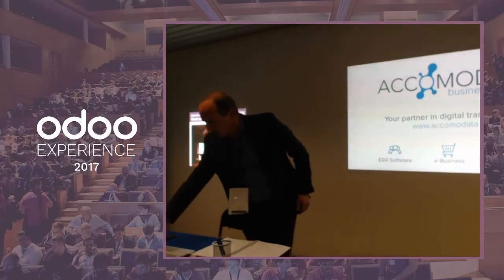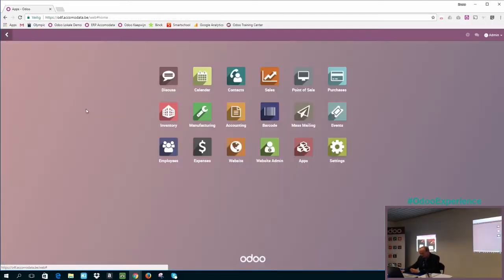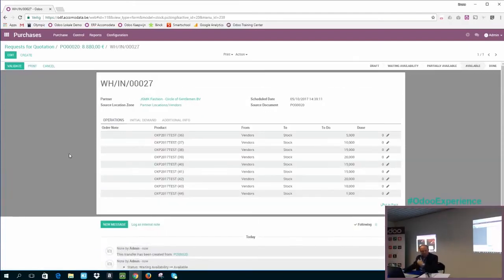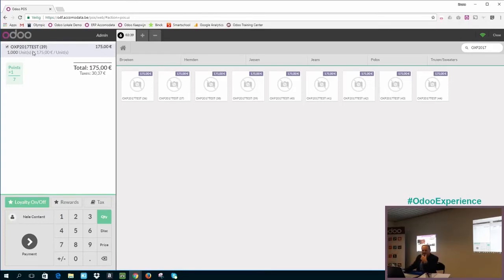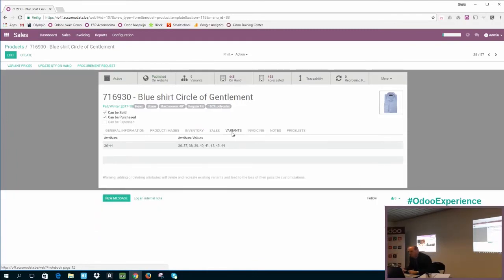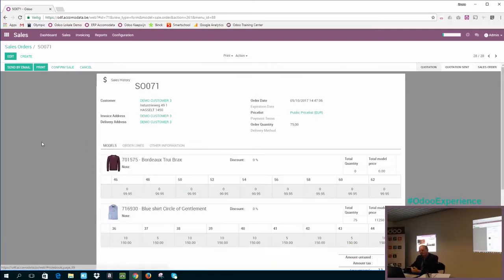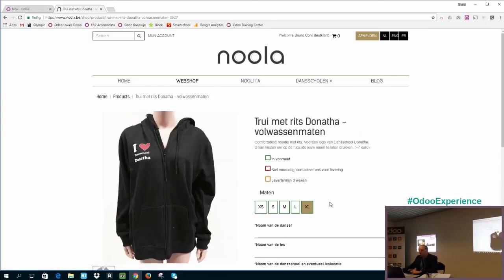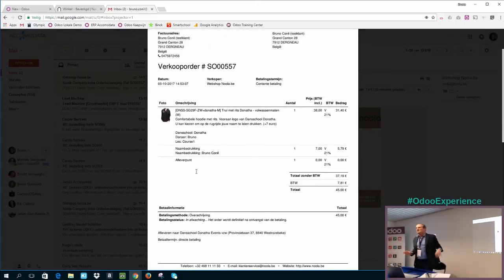Partner Talk: Odoo 4 Fashion - Odoo Experience 2017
ODOO 4 FASHION PUTS YOUR FASHION WHOLESALE / RETAIL IN POLE POSITION TO GROW

Odoo 4 Fashion: Multichannel ERP, POS, Webshop,... all in one! Empower your wholesale/retail in fashion, leather goods, shoes, sporting goods,... with Odoo 4 Fashion that Accomodata provides to wholesalers and (fashion) retailers who want to integrate stand-alone programs such as sales, cashier, logistics and inventory, accounting and webshop in one system.

Speaker: Bruno Conil - Accomodata BVBA